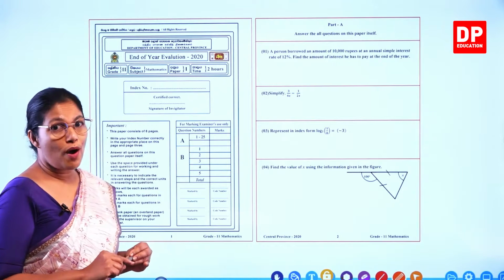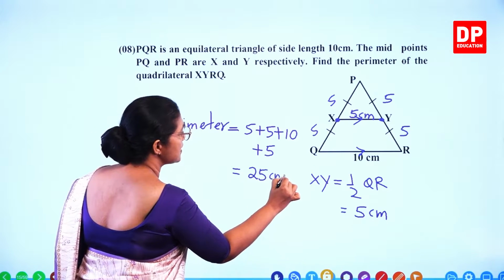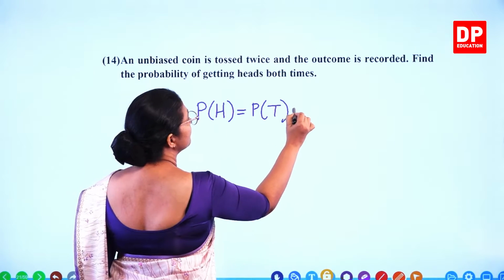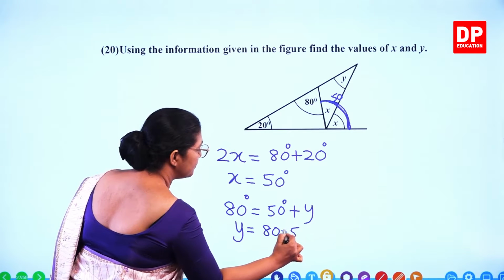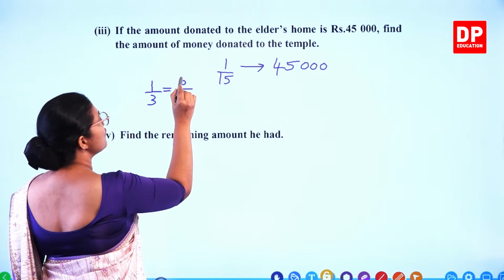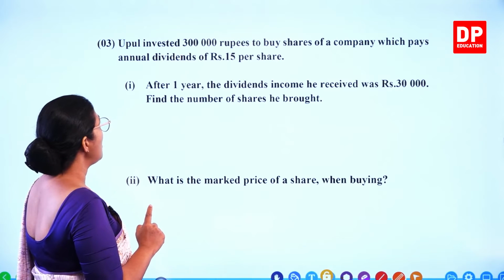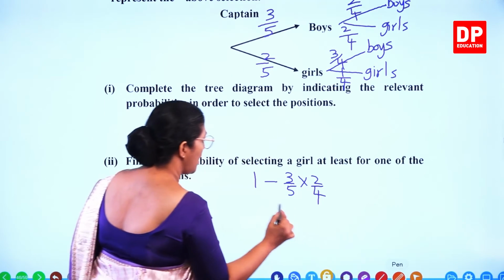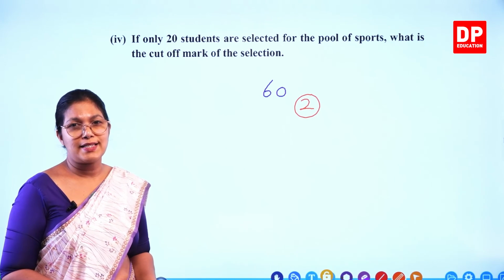2020 GCE Ordinary Level Mathematics Provincial Paper | Central Province | Paper 01 - part 01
2020 GCE Ordinary Level Mathematics Provincial Paper | Central Province | Paper 01 - part 01